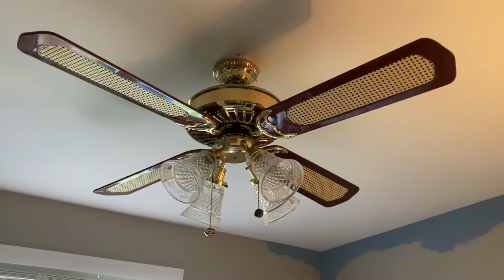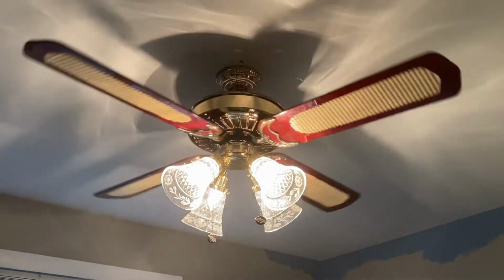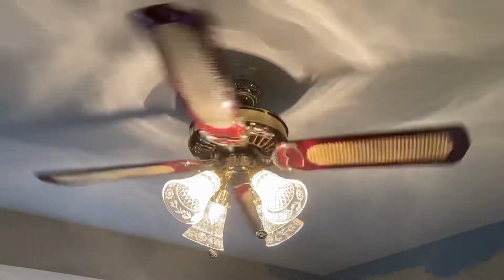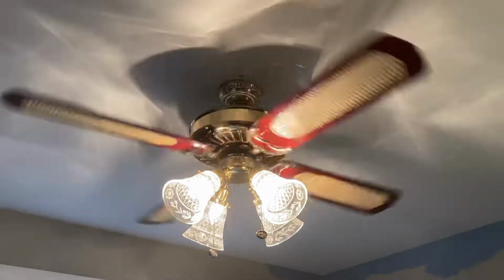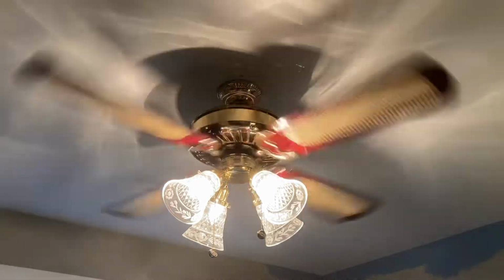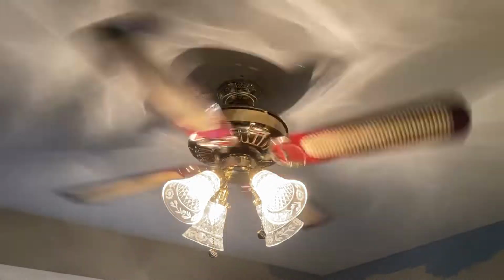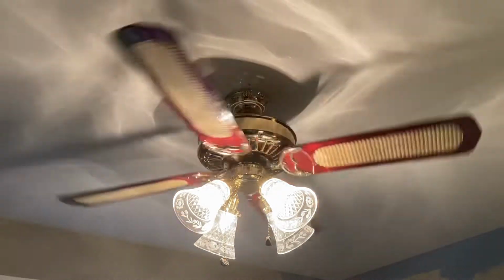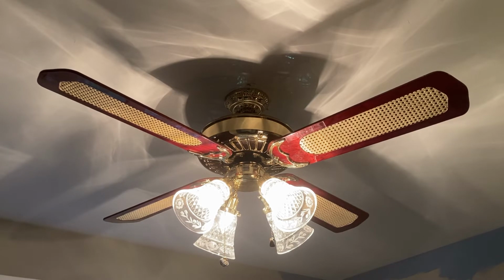Casablanca Delta II ceiling fan (Rosewood Cane blades!)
Rare combination of polished brass and rosewood cane blades